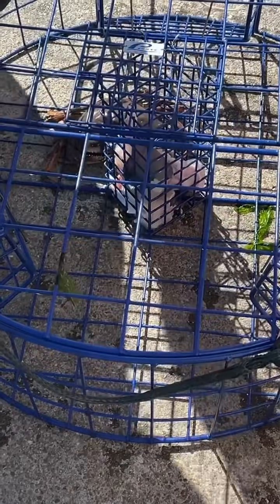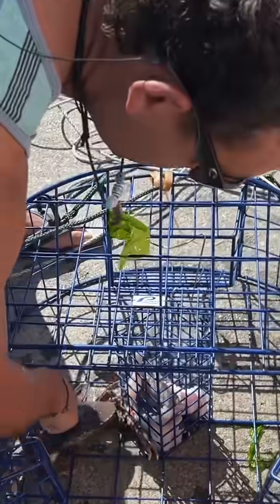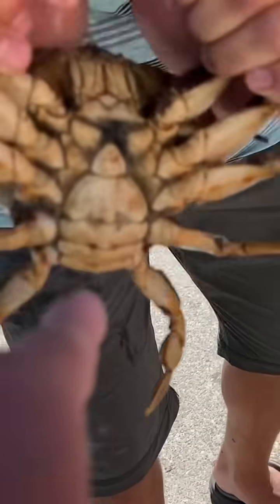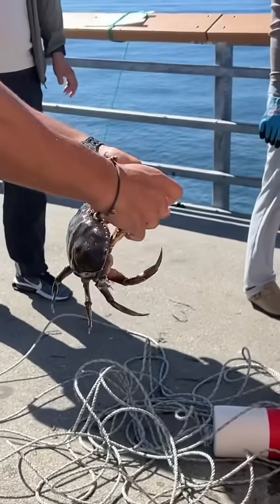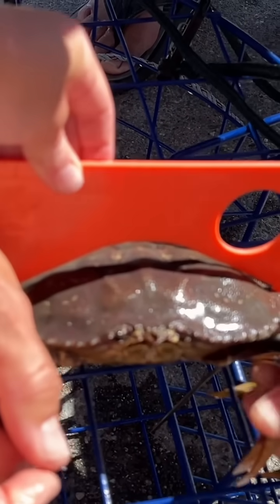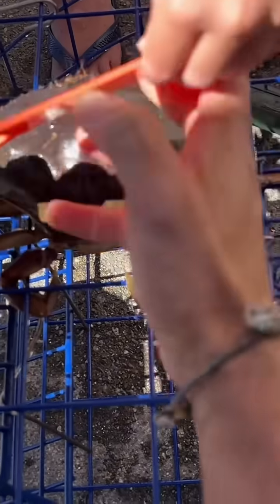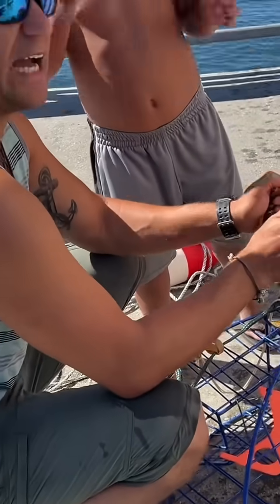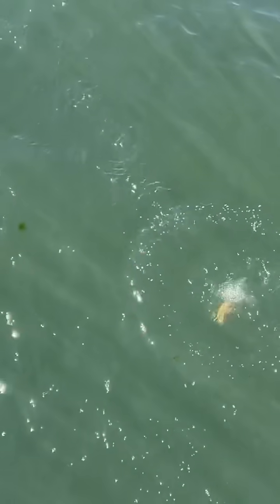How Can You Tell if the Dungeness Crab🦀is a Male or a Female? Plus, How to Measure Its Size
How to Identify the Dungie's Sex | How to Measure the Dungie's Size by a Man and His Two Sons